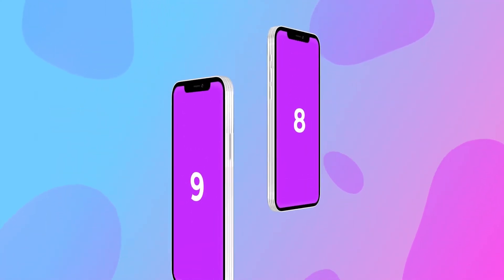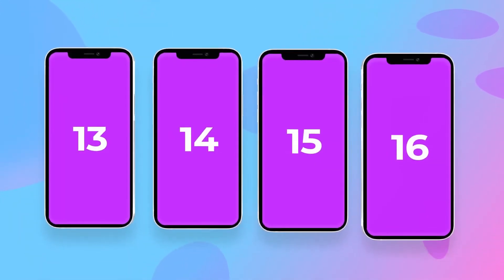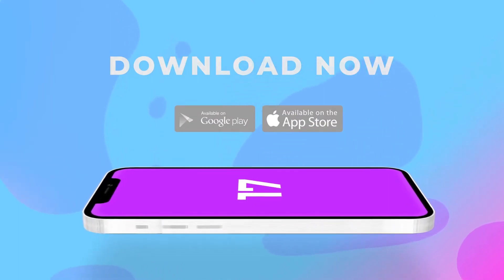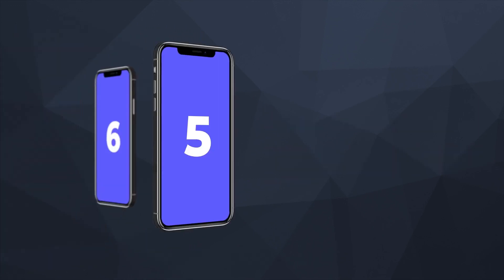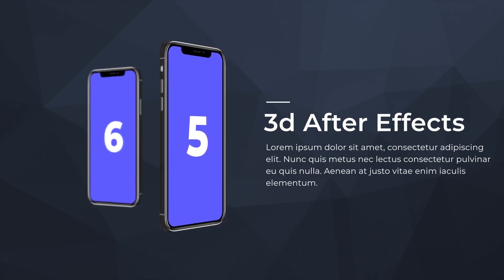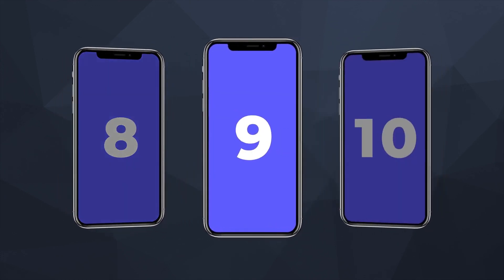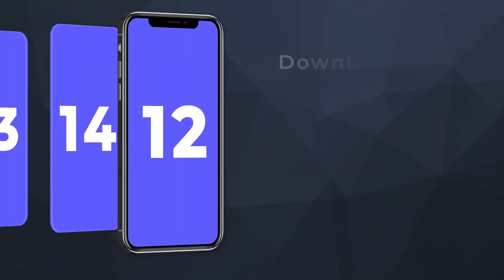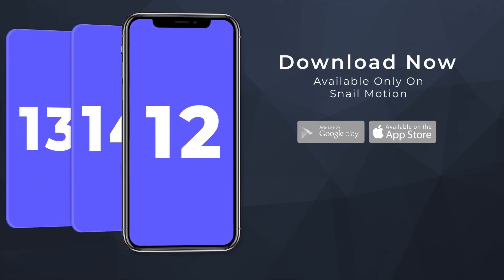Free Top 10 3d mobile app promo template free for After effects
Snail Motion Presents the 10 Top 3d mobile app promo template free for After effects. All the templates are well organized. Mockups are ready just drag and drop your content, then easily edit and create your own promo video. Due to music prohibited in Islam, we use only vocal and AI voices. Hope you understand and respect our norms and values.
All the templates created by Snail Motion

Timeline
00:00 Intro
00:04 Free 3D app promo after effects template free download | Snail Motion
00:48 Free 3d andriod app promo video template free for After Effects
01:35 3D Free iphone app promo video template After effects template
02:31 Free 3d free iPhone app promo video template for After Effect
03:31 Free 3D mobile app promo after effects template free - Snail Motion
04:39 Free 3d iPhone 12 pro App promo After Effects by snail motion
05:37 Free 3d app promo after effects template free download | Snail Motion
06:18 Free 3D mobile app promo after effects template free - Snail Motion
07:22 Free 3d free iPhone app promo video template for After Effect
08:15 Free 3d free iPhone app promo video template for After Effect